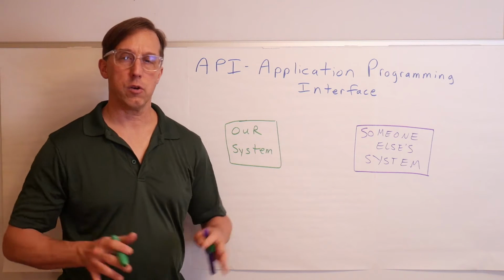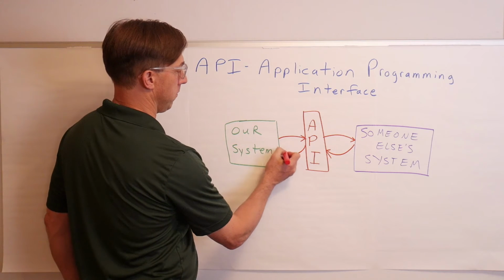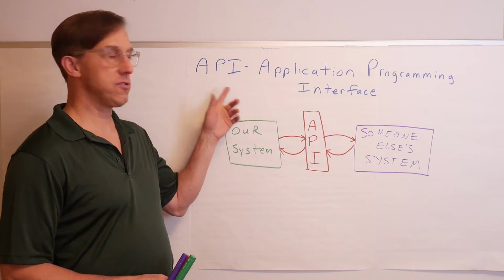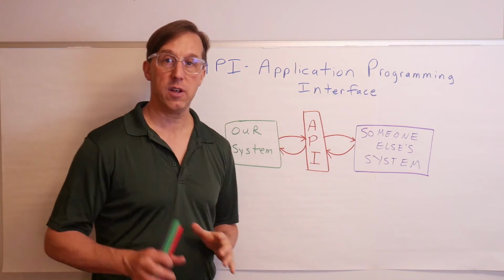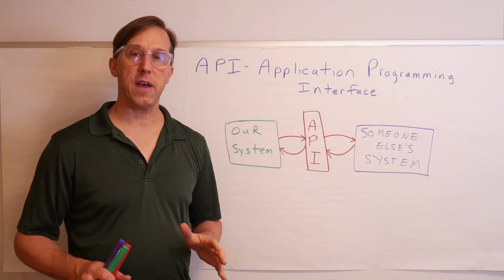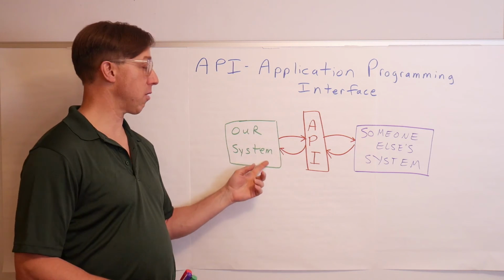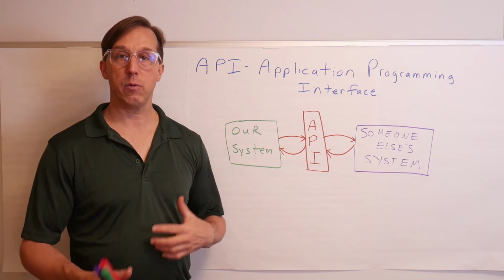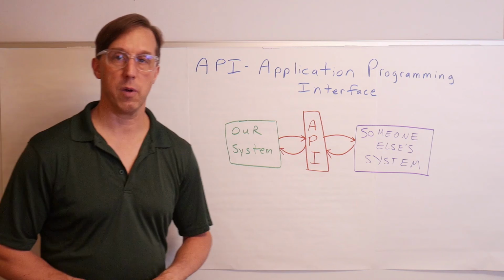Systems Engineers: Need to work with Application Programming Interfaces (APIs)? Get started here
If you are in engineering, especially Systems Engineering, and have been asked to create, find out about, or deal with APIs, read on:

An API is an Application Programming Interface, and is a type of interface that lets us talk to other systems and websites to get data we need from them, to meet our own requirements.

They can be very powerful, and can save us from "reinventing the wheel" to meet our own requirements.

They can also let systems become very distributed - and incorporate the data from systems that are not ours. Think, hotel websites and map websites.

For an exclusive compilation video (over an hour) of systems engineering tips - many not shared publicly, but only in my courses - opt in